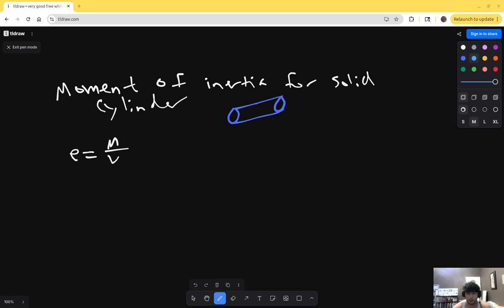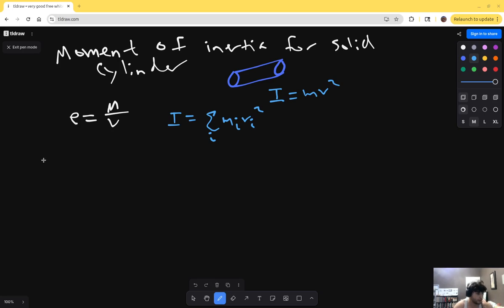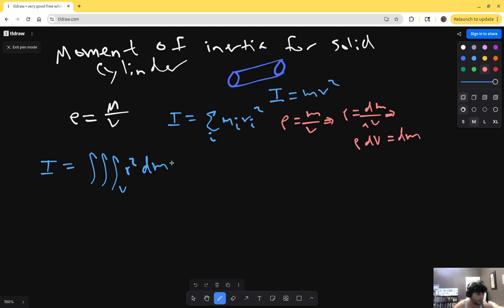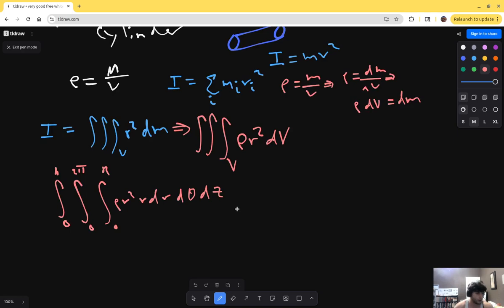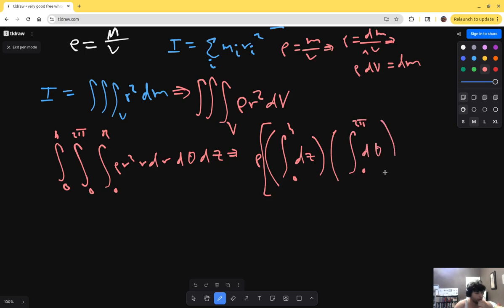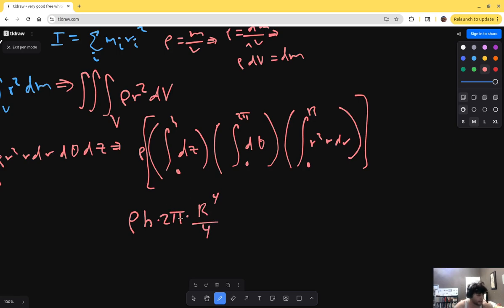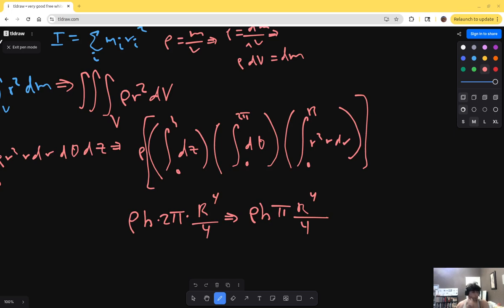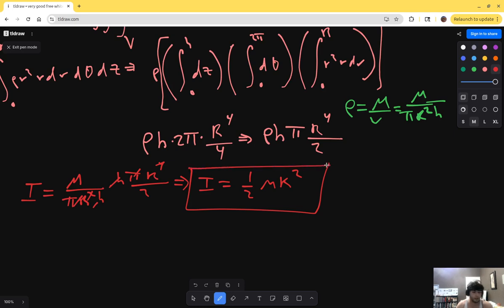deriving the moment of inertia of solid cylinder